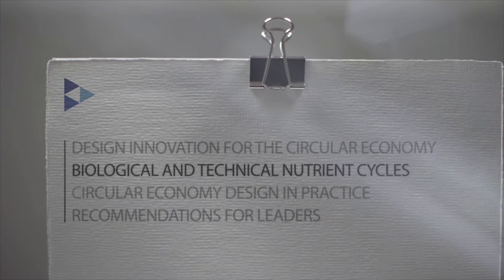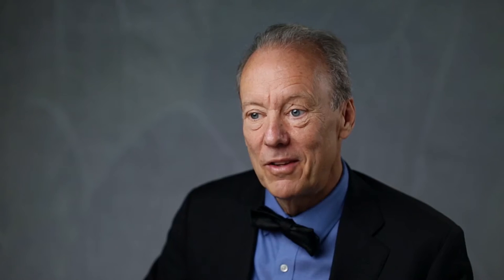William McDonough | Design Innovation